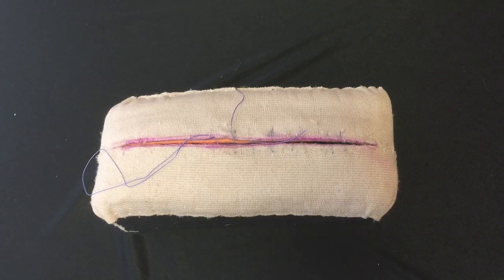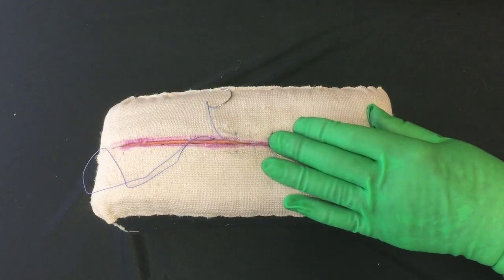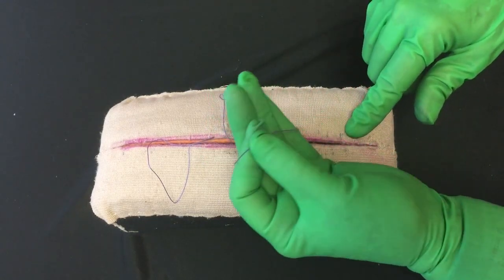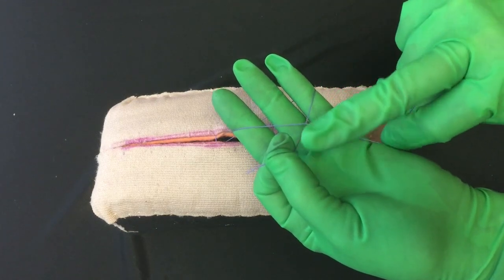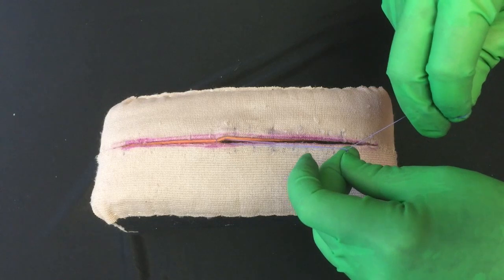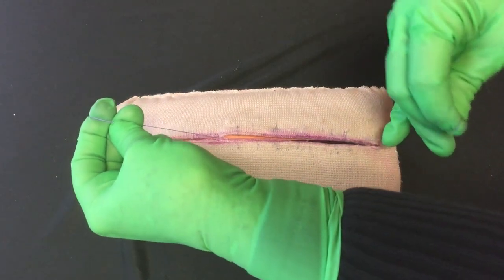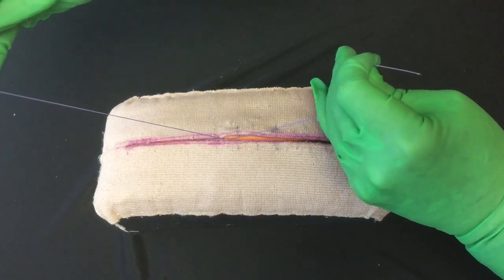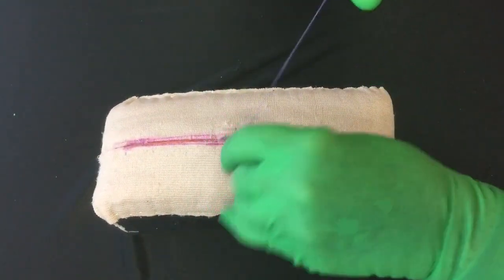One-handed Tie Update: More Efficient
This video will demonstrate a one-handed tie with an efficient way to secure the knot while setting yourself up for the next throw.